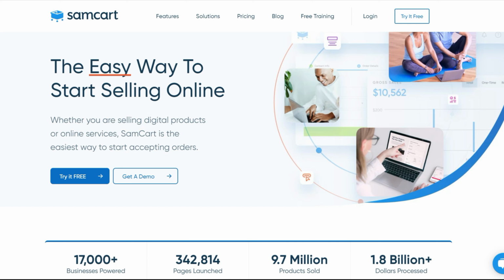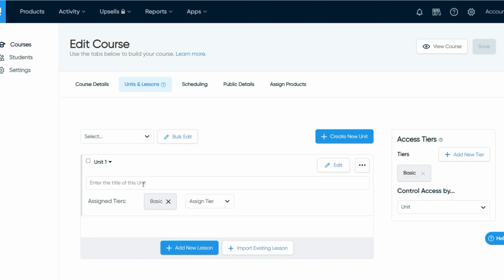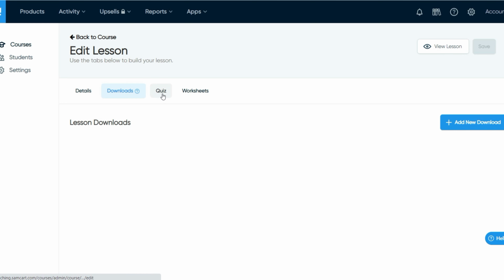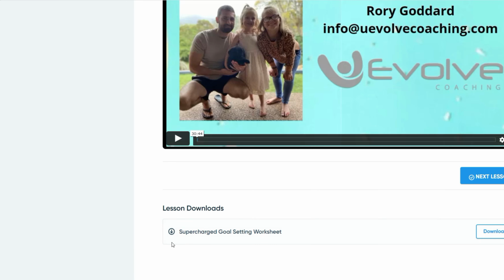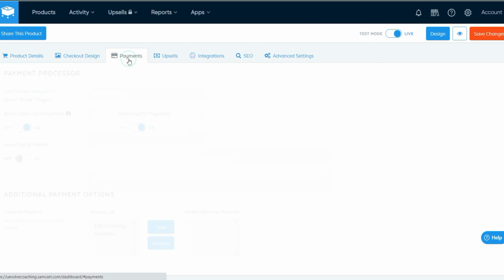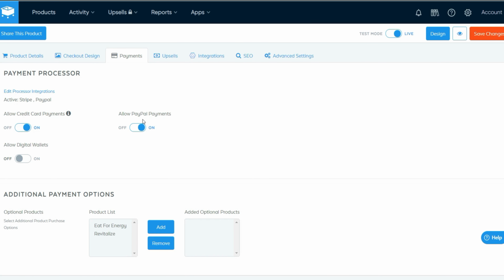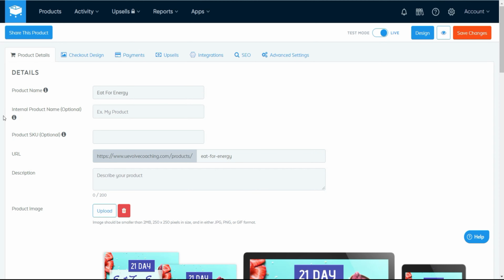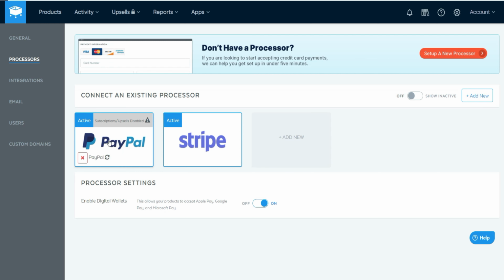How To Create An Online Course THAT SELLS!! (Easiest way to start for beginners)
The 4 Step Formula We Used To Create Our Highest Converting Product Landing

🔥🔥 100% FREE TRAINING: *How I Made 7-Figures Selling Other People's Proven Products... And Automated The Whole Process

About this video: How To Create An Online Course THAT SELLS!! (Easiest way to start for beginners)

In this video I show you the easiest way to create and sell your own online course even if you hate tech and have no idea where to start. You will learn how to create an online course and everything else you need to promote and sell it online with ease.

Recommended Readings

✅ FREE book (just pay shipping) - Learn Marketing & How To Create Sales Funnels

✅ FREE book (just pay shipping) - Learn How To Monetize Your Passion

The opinions I share on this channel are biased and based on my personal experience and speculation. There is always a risk with investing and you should understand these risks before making financial decisions. You should always do your own research before making any investment. My results and the results of my student are through hard work and if I show you these results, I am only showing you them for inspiration and education. I cannot guarantee you will get these results.